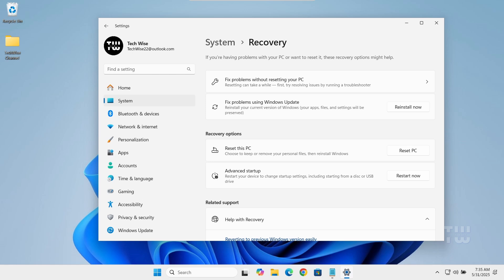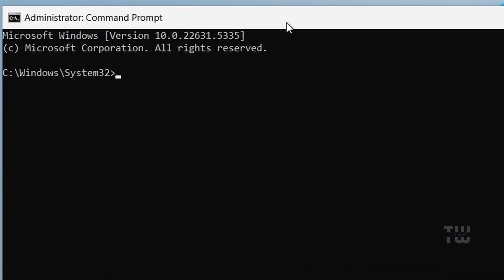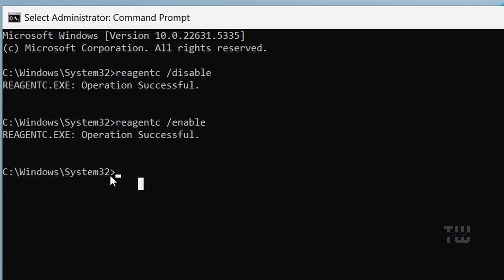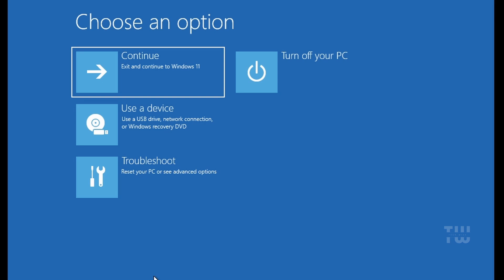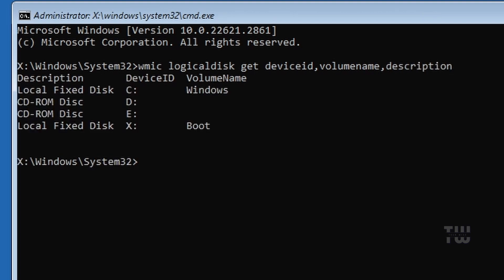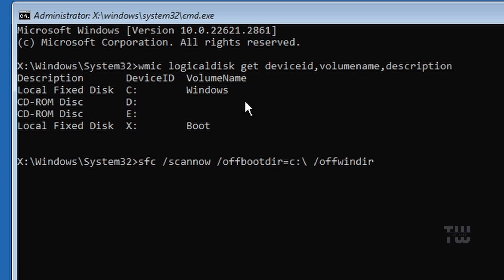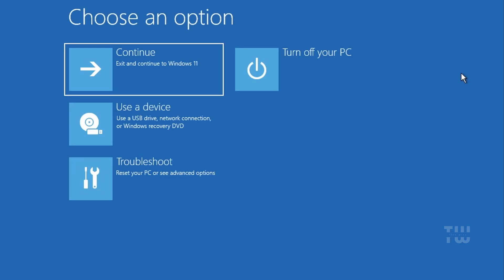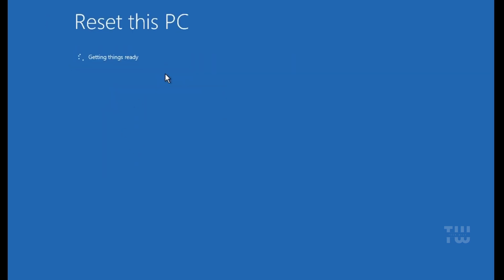FIX: "There Was a Problem Resetting Your PC – No Changes Were Made" | Windows 11/10 Can't Reset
In this video, I’ll show you how to fix the error: “There was a problem resetting your PC. No changes were made” —on Windows 10 and 11.

CMD Commands Used:
reagentc /disable
reagentc /enable
wmic logicaldisk get deviceid,volumename,description
sfc /scannow /offbootdir=c:\ /offwindir=c:\windows